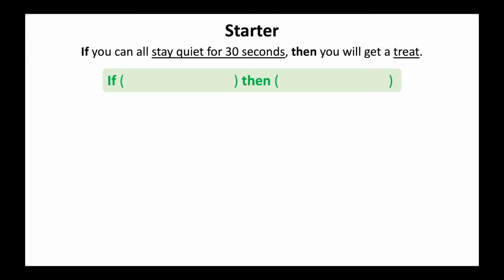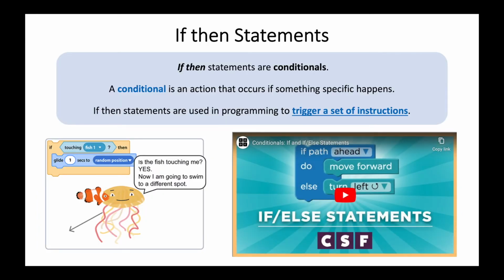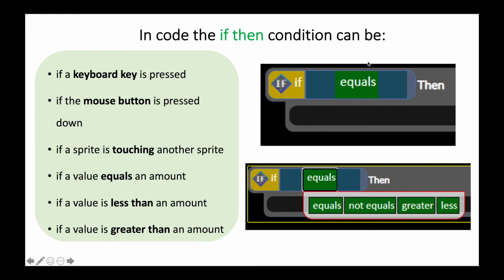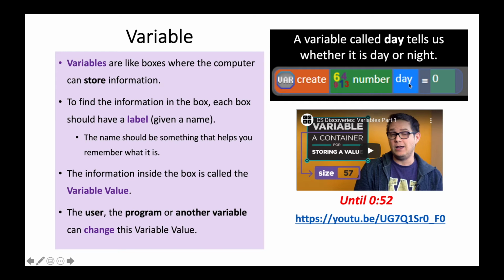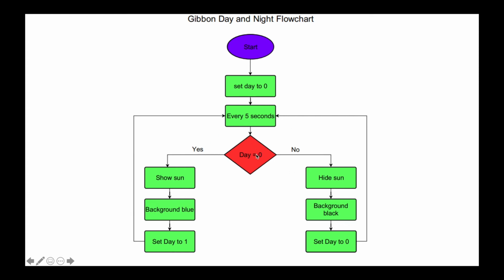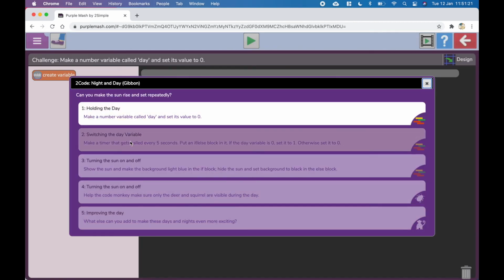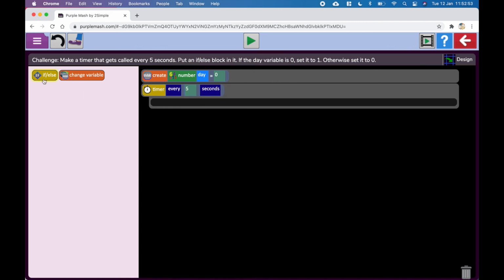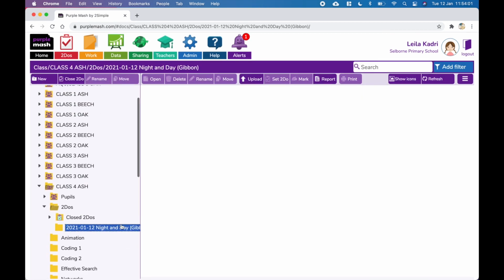Year 4 Computing - Coding Lesson 2